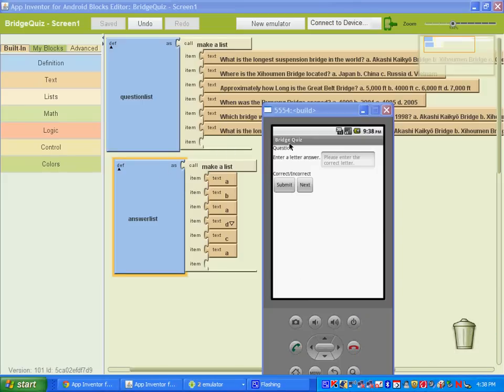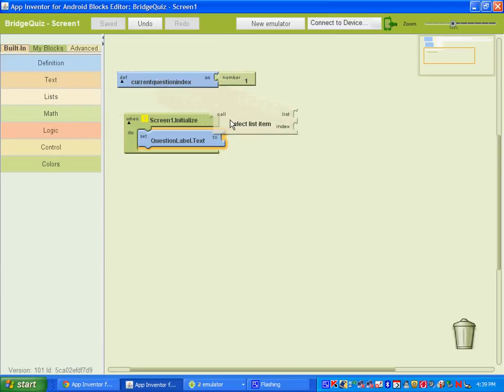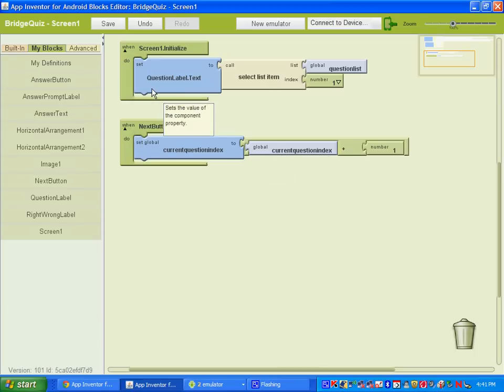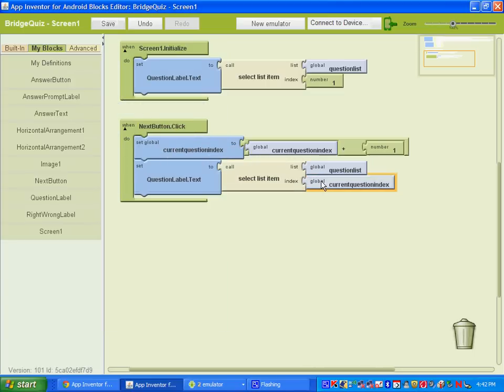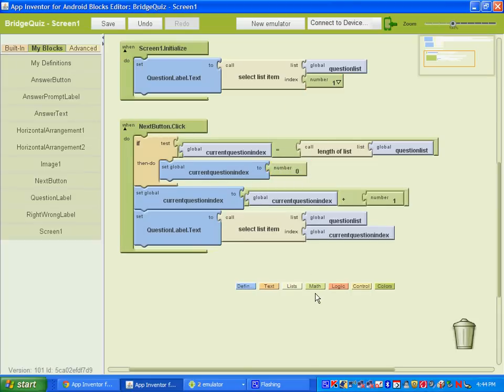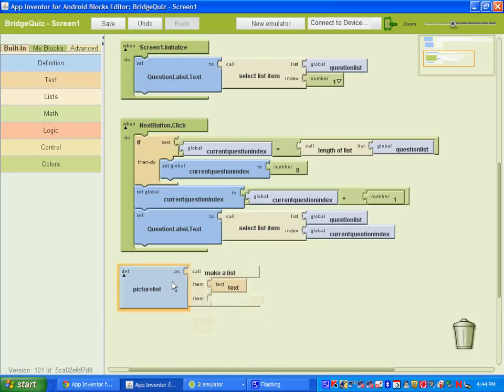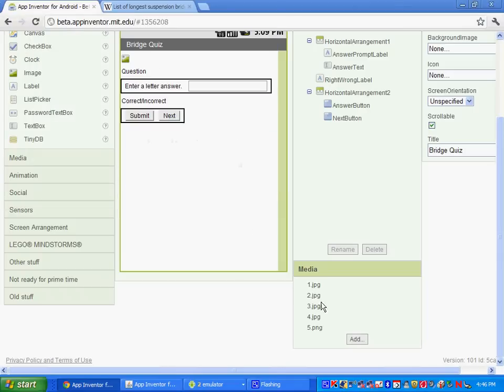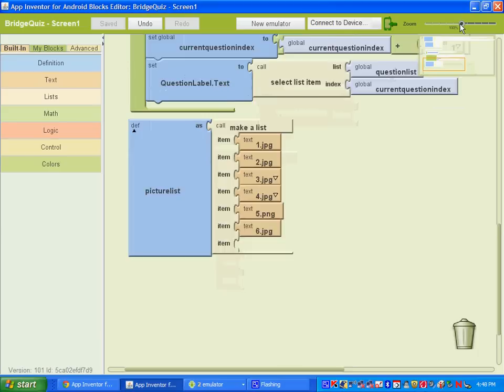App Inventor - Bridge Quiz - Part 2.avi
This is a new tutorial on creating a bridge quiz in App Inventor.  This tutorial can be used to create a quiz of any kind.  In part 2, I will cover how to create a question index so that a certain question and answer can be drawn from a list.  Also, I set up the next button so the user can go through the questions.  Last, I create a picture list so that each question has a picture connected to it.